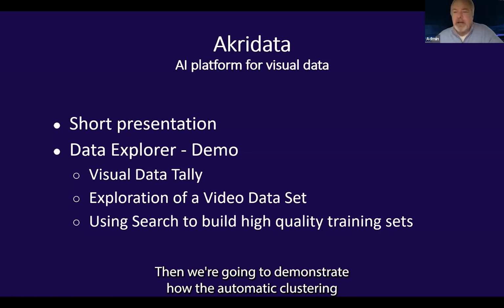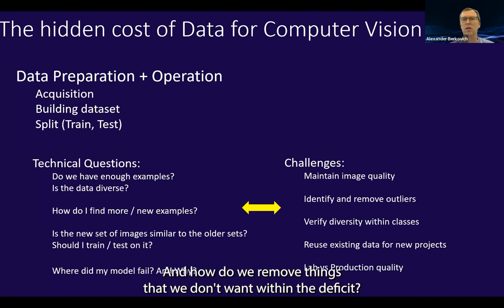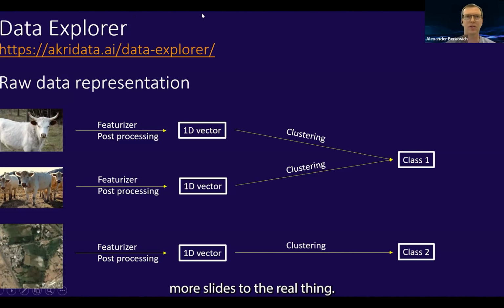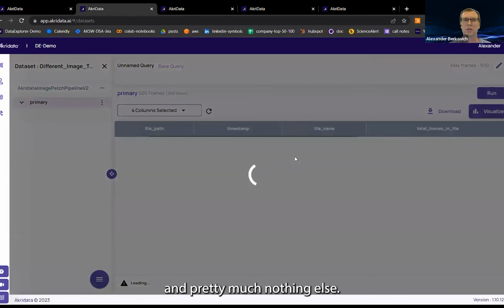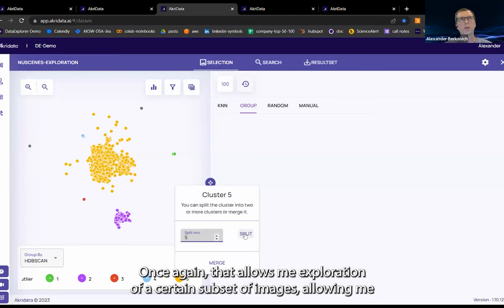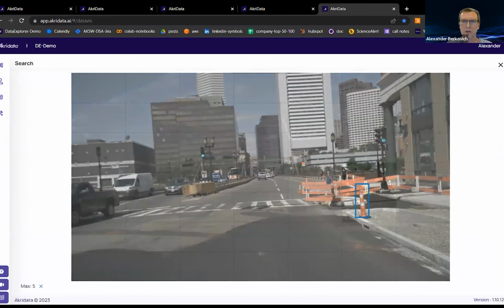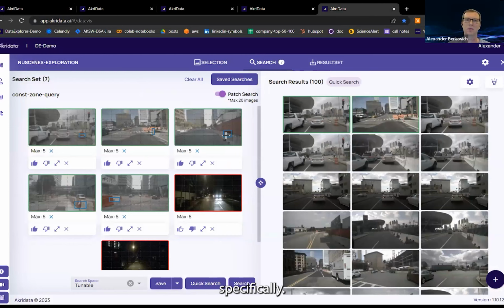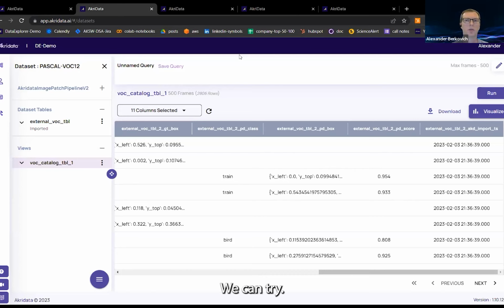Webinar: A Data-Centric Approach to Preparing Data for Computer Vision Models (April 19th, 2023)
Alex Berkovich, Principal AI/ML Engineer at Akridata,  demonstrates how the latest AI platforms for visual data help you take a data-centric approach to preparing data for training Computer Vision models.